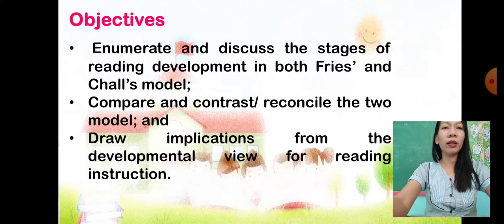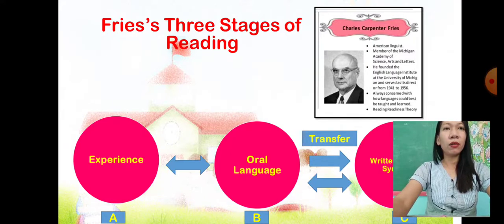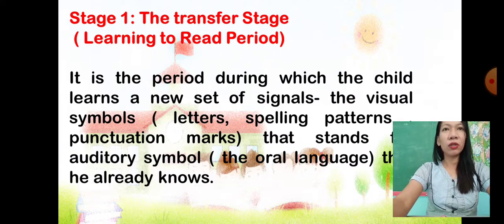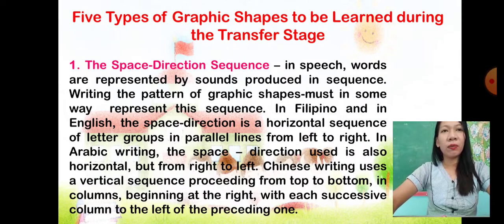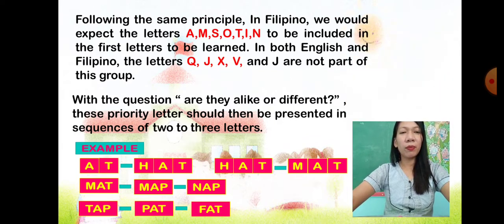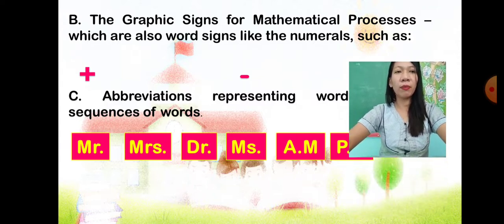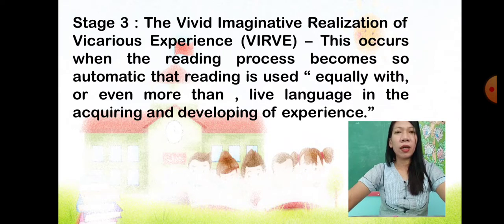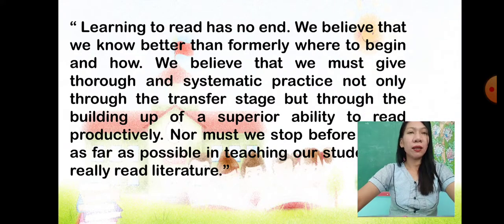Module 5 Viewing Reading as Development Report